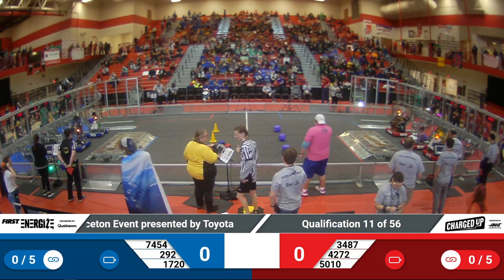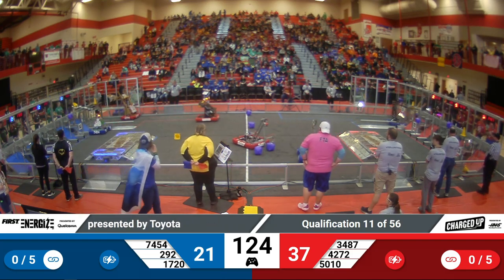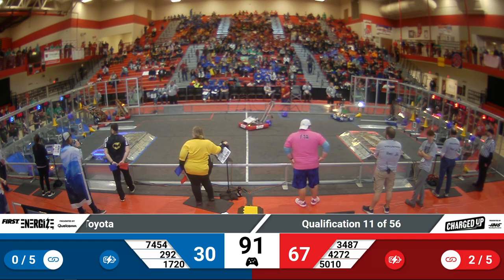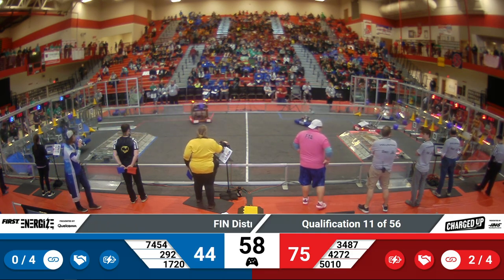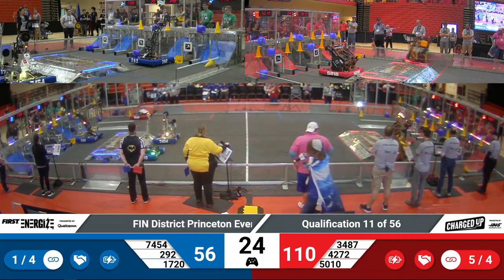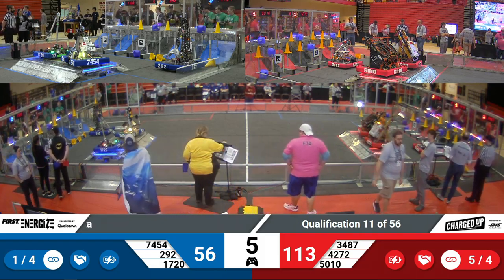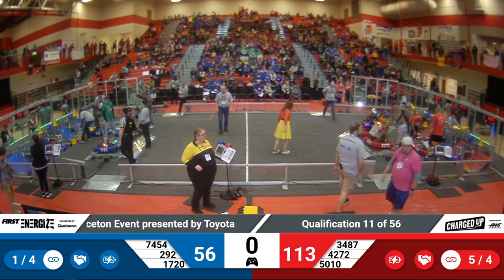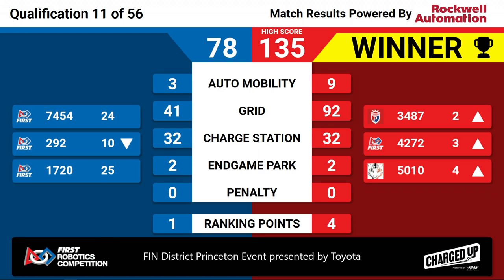2023 FIN Princeton District Quals 11